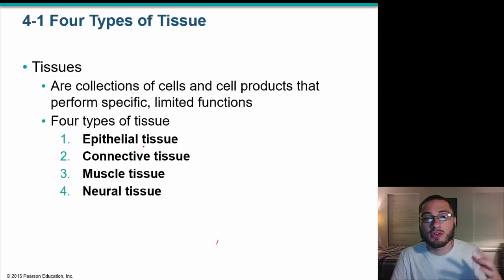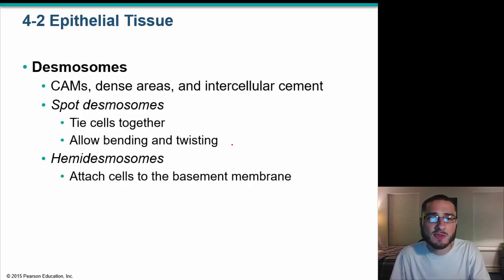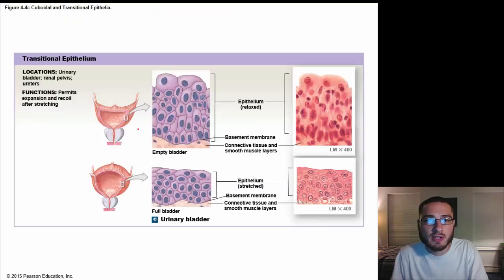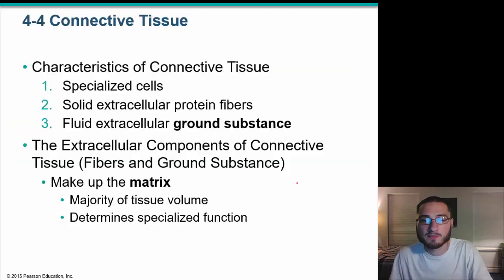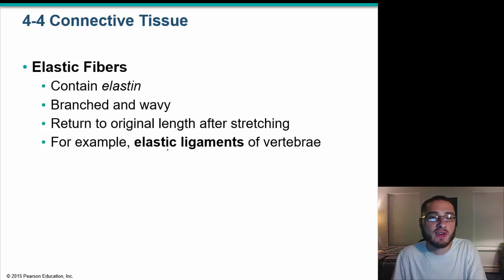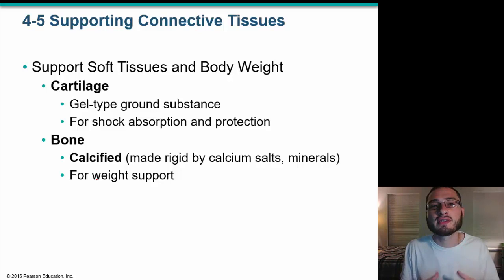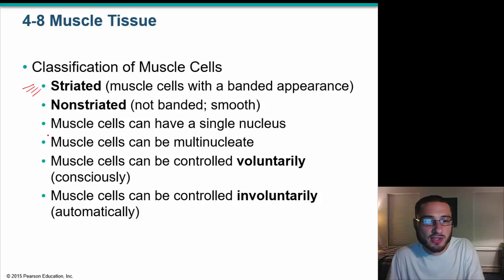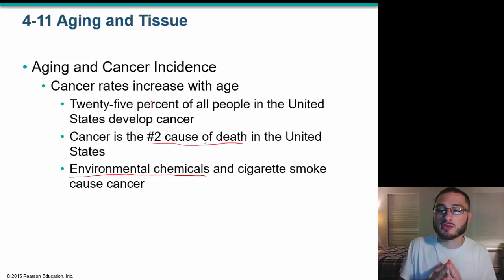Anatomy & Physiology - Tissues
Tissues
Anatomy & Physiology
Biology Minds